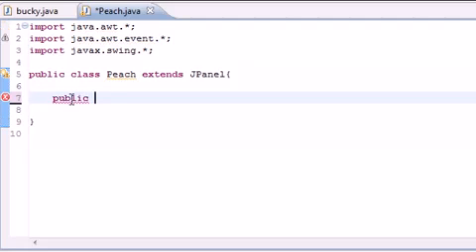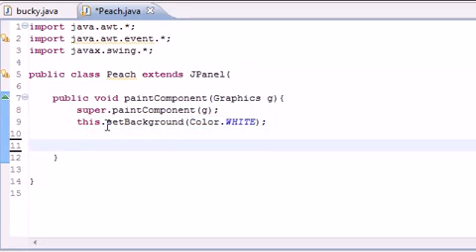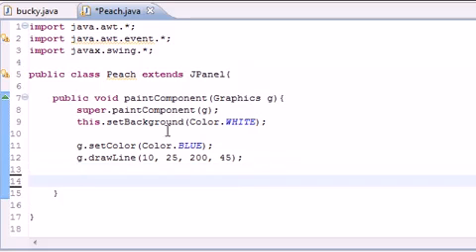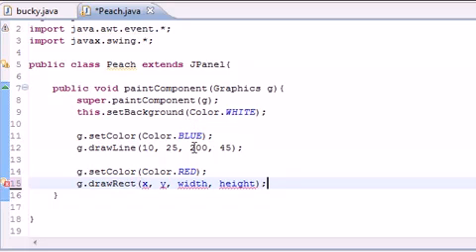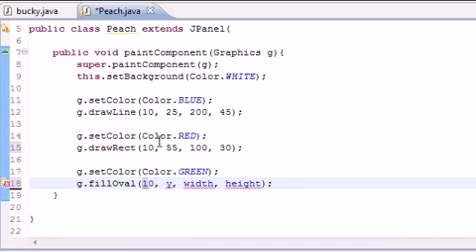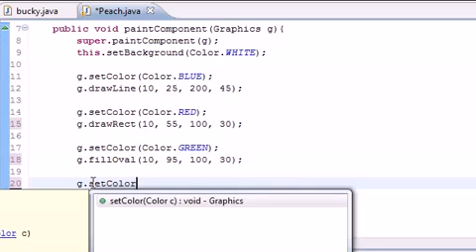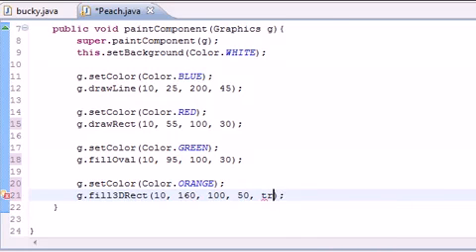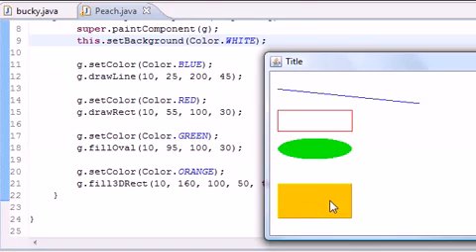Java Programming Tutorial 86 Drawing More Stuff